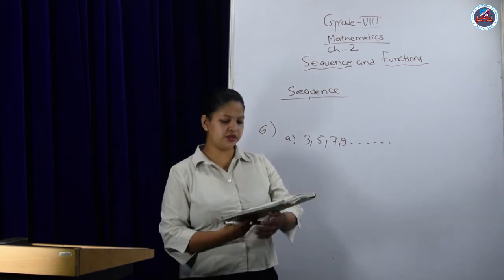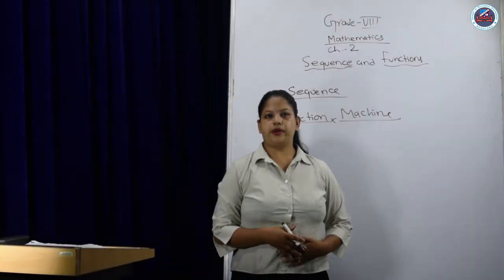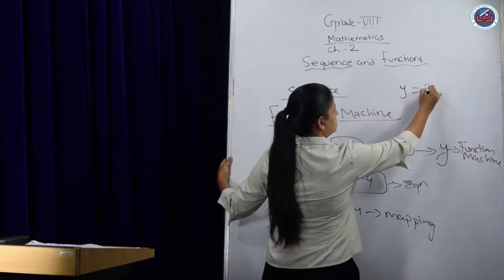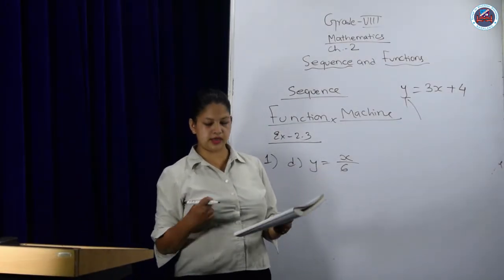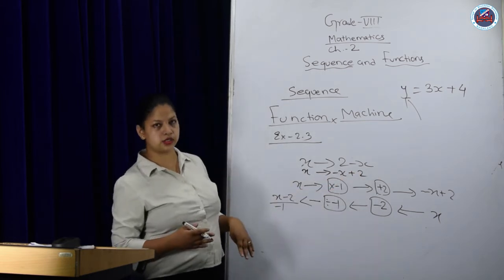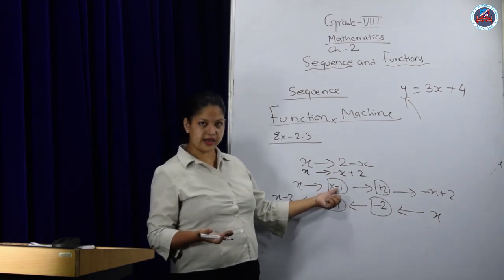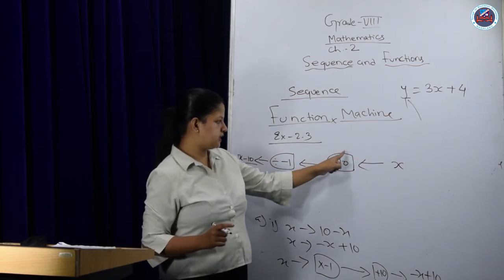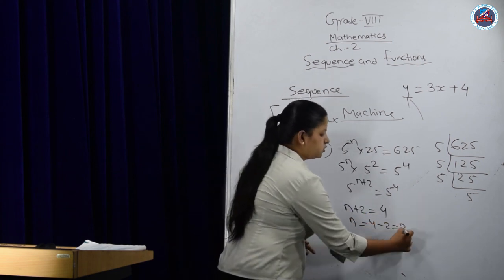Grade VIII Mathematics - Sequences and Functions I Part 2